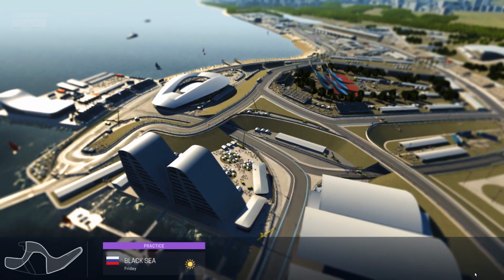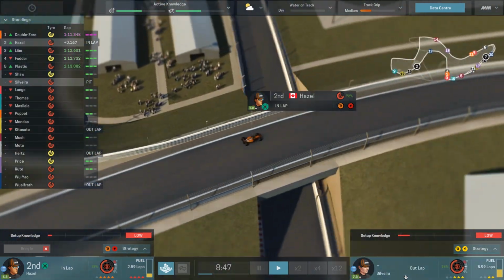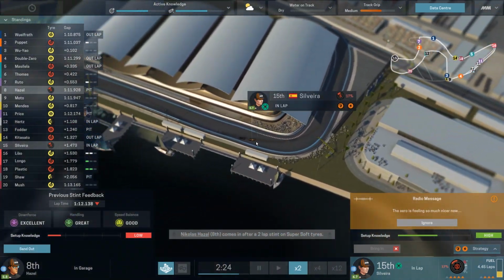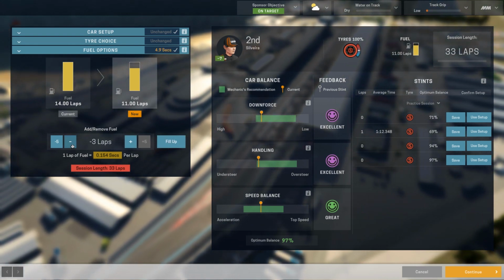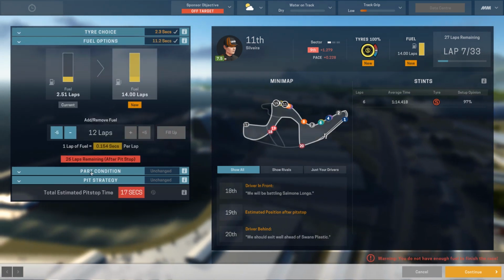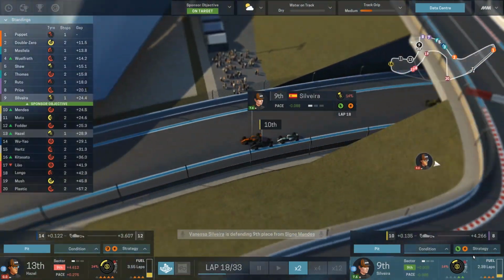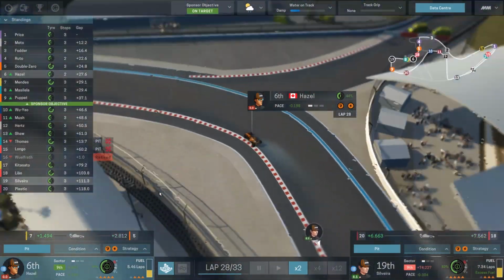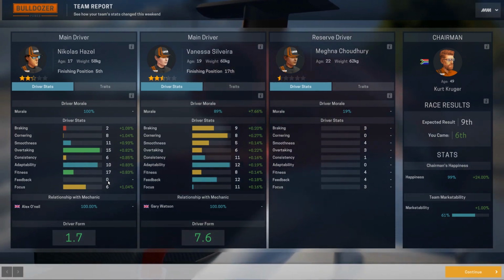A driver's form vs performance Season 3 race 1:Black Sea Motorsport Manager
The form guide doesn't look too good ahead of the first race in season 3 for Bulldozer power. Will performance on the track match what Motorsport Manager's form guide is telling us? The season starts now.